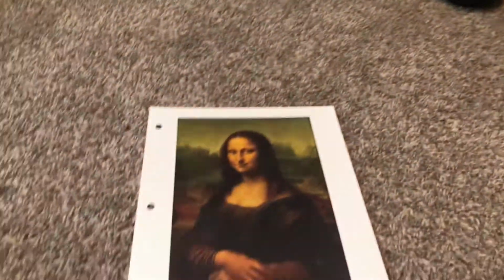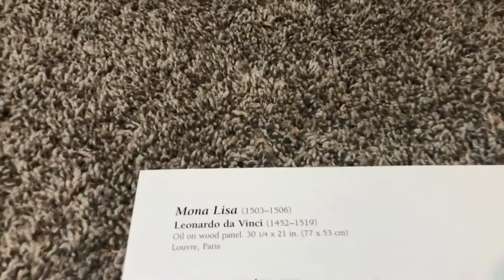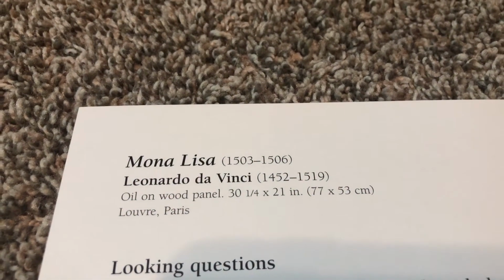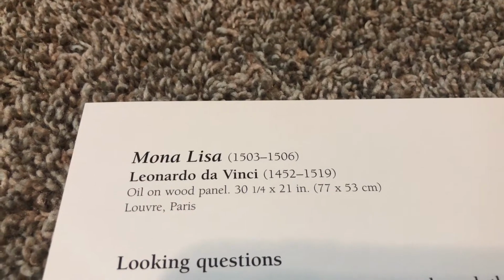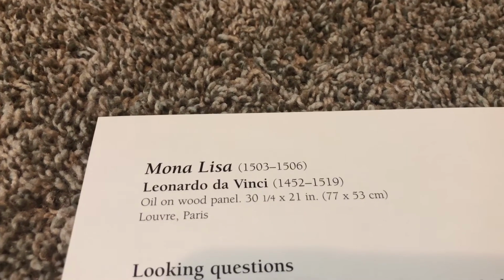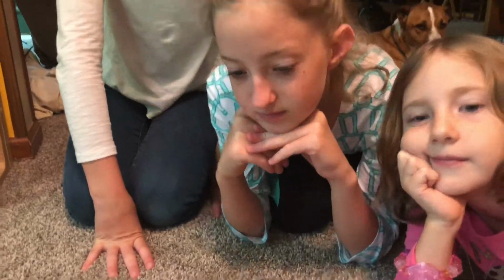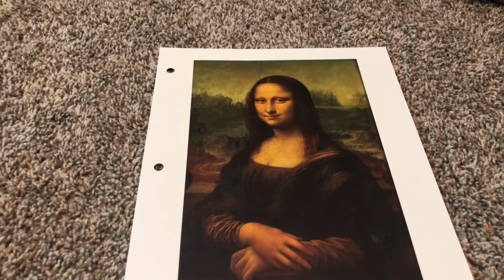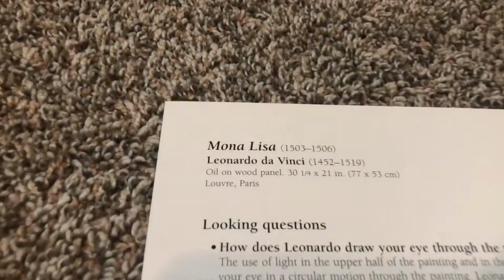Art discussion - Mona Lisa